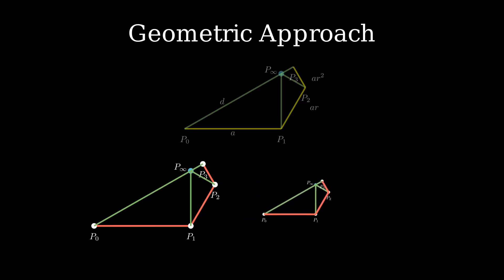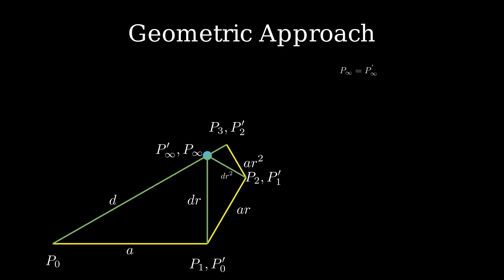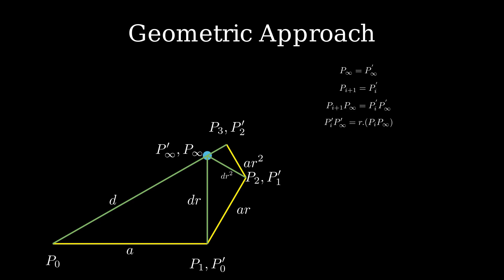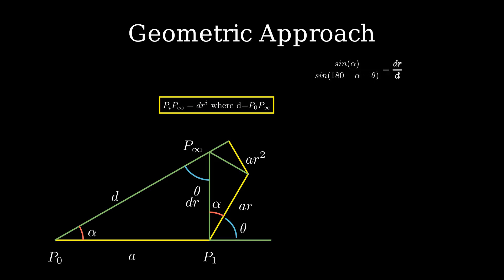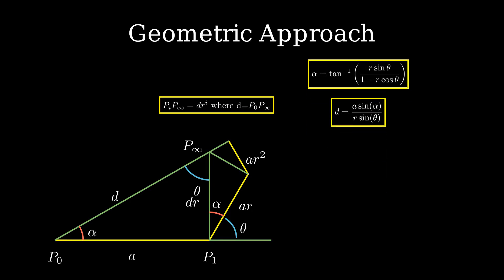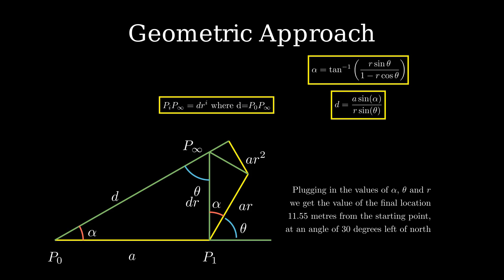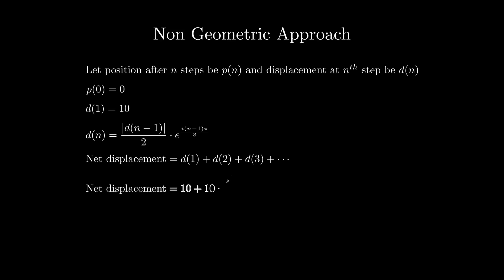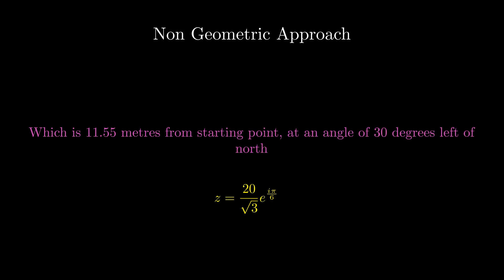A Journey into the Complex Geometric World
Hey guys! Welcome to the first video of the Mathematics Club IIT Madras. Here we solve a beautiful question illustrating the similarities between complex numbers and geometry. We also provide a visual understanding of what convergence means.

Question: Nikhil walks a distance of 10m towards North. He then walks half of the previous distance after turning by an angle of 60 degrees anticlockwise. He then repeats this process forever. What is Nikhil's position from his starting point?